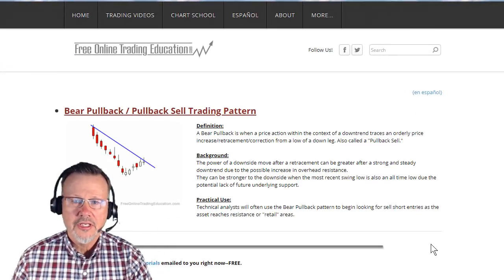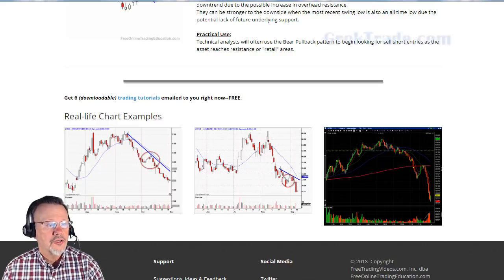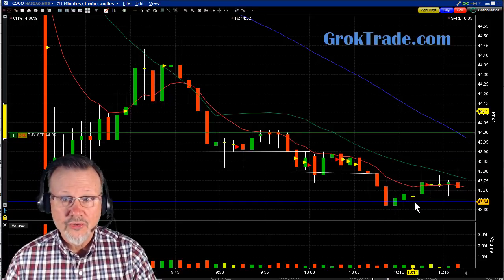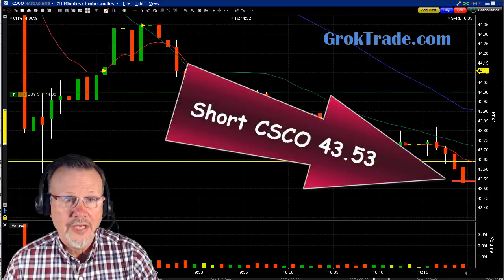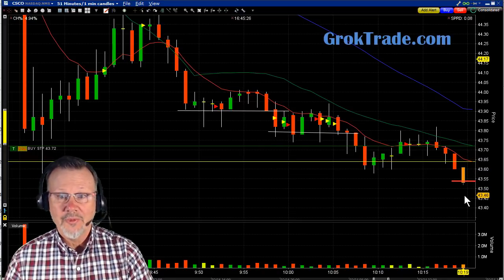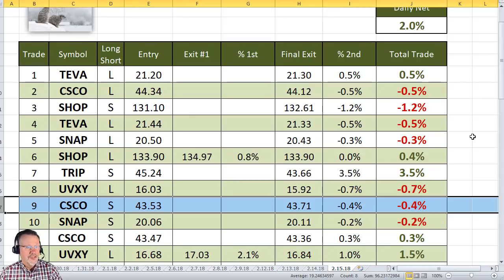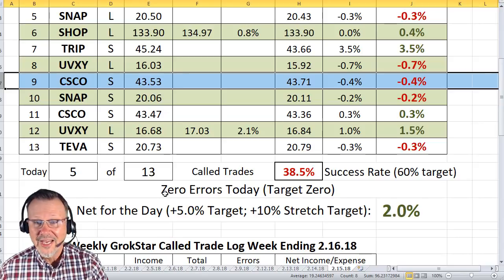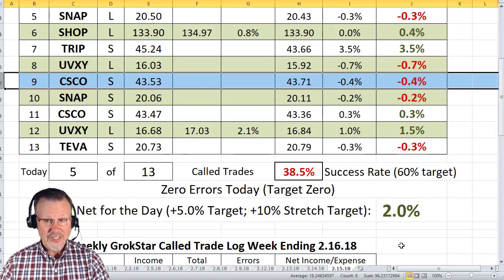The Trade of the Day - "Successful" Trade 2.15.18